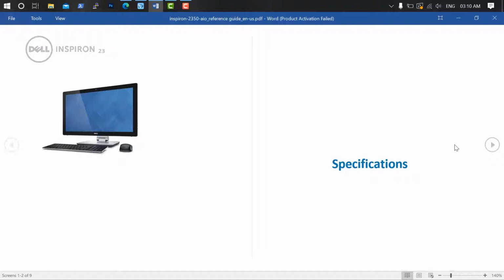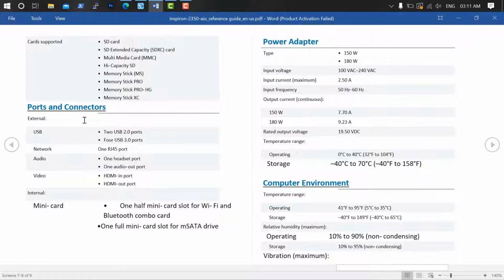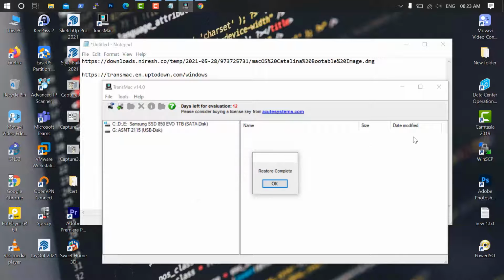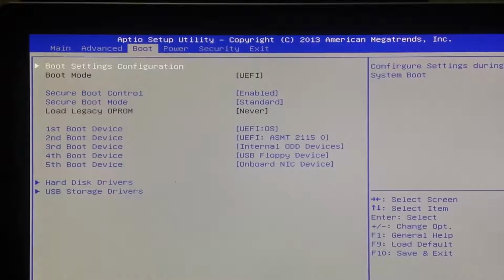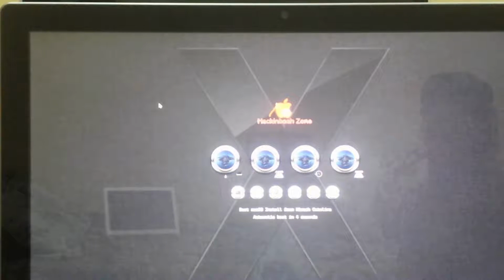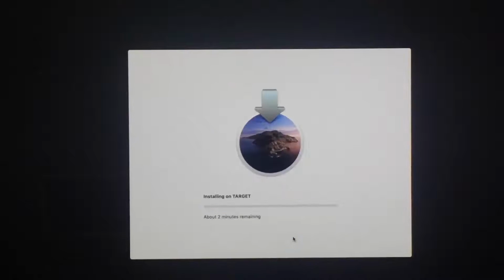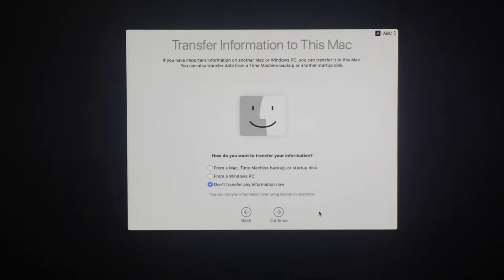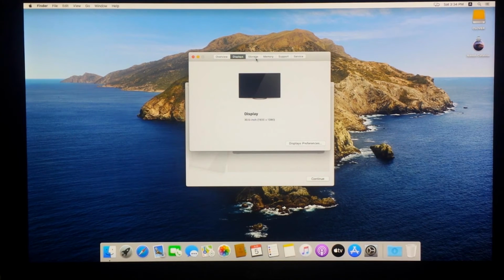How to install macOS Hackintosh Catalina on any PC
In this video i have show you, How to install macOS on you Dell Inspiron 2350

USB Flash link -

Dell Desktop info. Model 2350
Memory : 12GB, Dual‑channel DDR3L
Processor : Intel Core i7 (4th generation)
Video : Intel HD graphics 4600
Storage: 32gb mSata